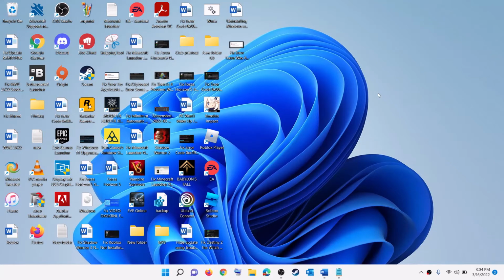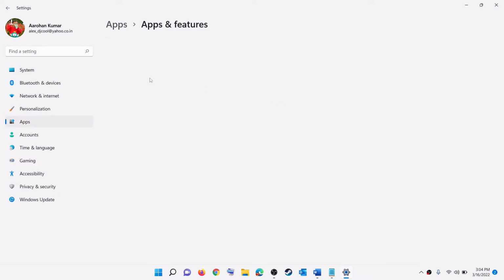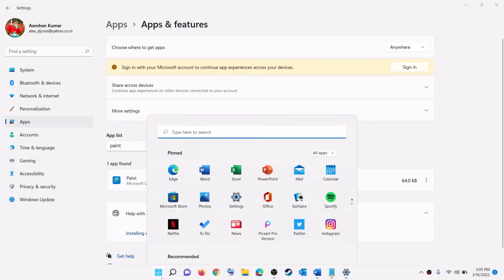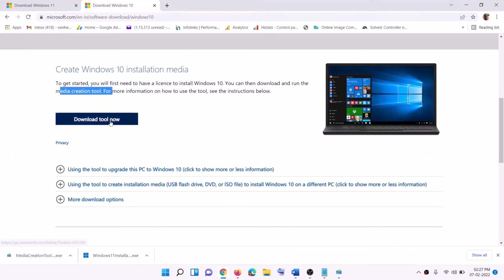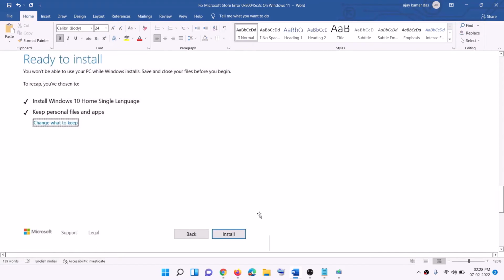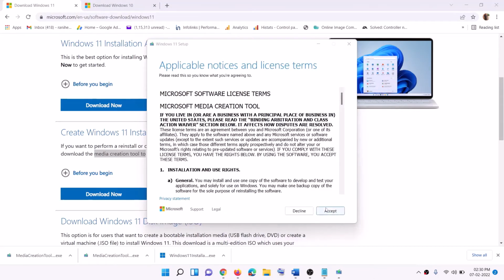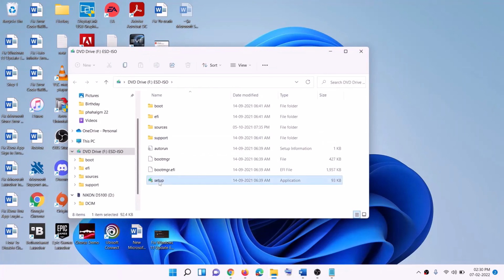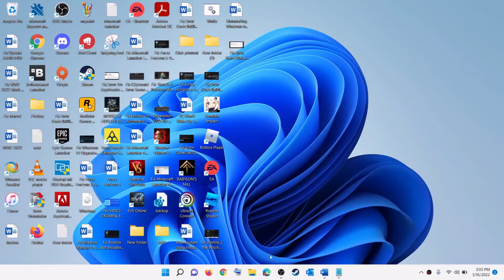Fix Can't Open Microsoft Store Apps Exception Error Code 0x00000004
Fix unable to open MS Paint or any Microsoft store apps Exception Error Code 0x00000004 on Windows 11/10
Use Media Creation Tool to perform repair install